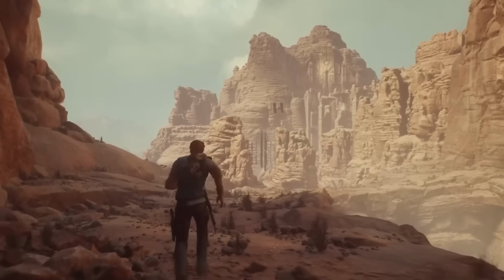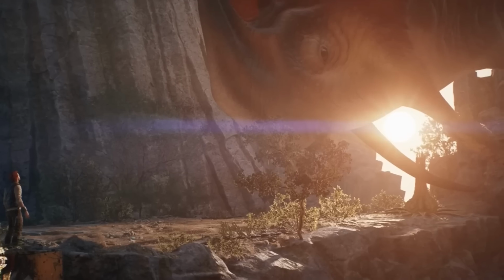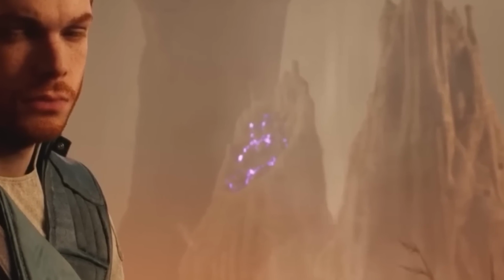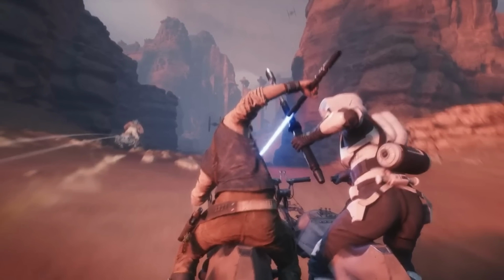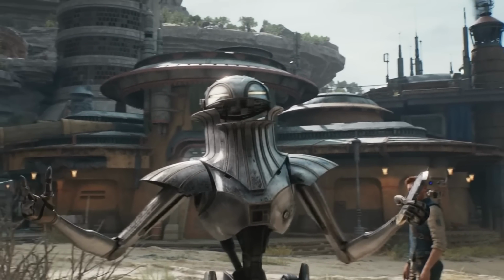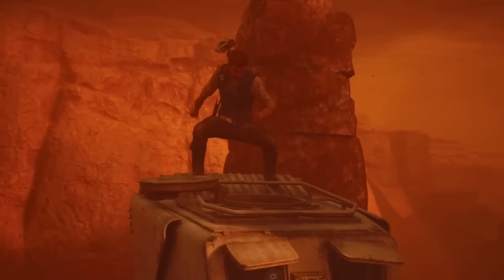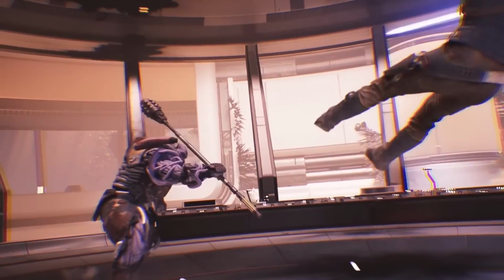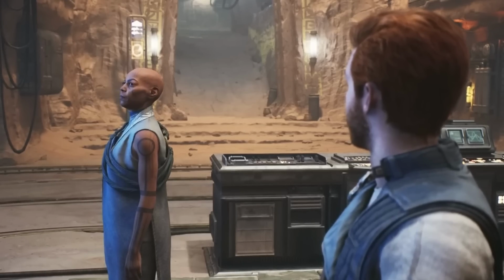Jedi: Survivor Final Gameplay Trailer FULL Breakdown! 100+ NEW Easter Eggs & Story Details!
In this Star Wars Jedi: Survivor News video we see NEW Gameplay & talk about if survivor will live up to the hype! We break down every single frame, and talk about planets like Geonosis, Koboh, and Jedha! There are B1-Battle Droids, B2-Battle Droids, BX-Commando Droids, IG-100 Magnagaurds, KX Security Droids, Droidekas, Shield troopers that you can captain america, and so much more!

Welcome to my YouTube! Podcaster w/ RuggedEagle, Nox, & DL Elite Hub, I make LEGO Star Wars: The Skywalker Saga, Jedi: Survivor, KOTOR Remake, Eclipse content, and more! I stream Battlefront 2, Star Wars Jedi: Fallen Order, and LEGO Video games. If this sounds exciting to you I'd like to encourage you to like, subscribe, comment, share, and turn that notification bell on so you can be notified when videos and livestreams go up so you can watch them at your leisure! In this video I am talking about Jedi: Survivor Final Gameplay Trailer FULL Breakdown!!

star wars jedi survivor is a new star wars game arriving april 28th 2023 focusing on all cal kestis and his new story.

I do have other platforms you can follow me on, including Discord and Instagram!

Me and some other fellow creators such as RuggedEagle, Nox/Dylan Edits, and DL Elite Hub are making a podcast! Check it out here:

PS4 Gamertag: TheAsTROLLmech
Xbox Gamertag: StarMoney259656
Steam: TheAsTroidmech